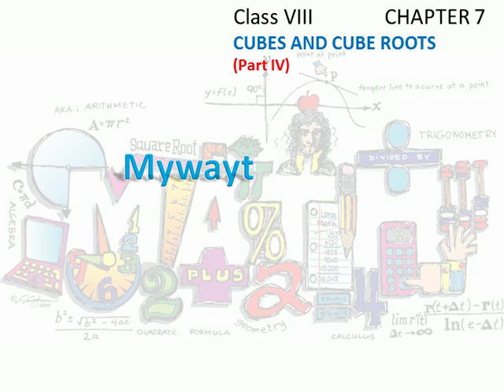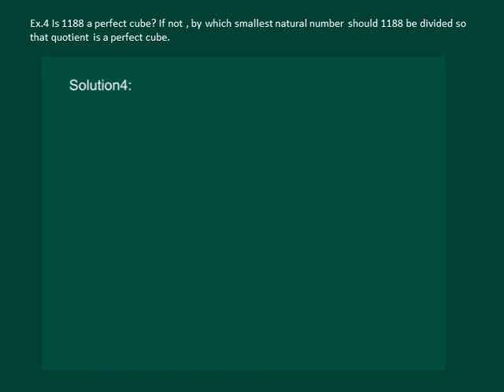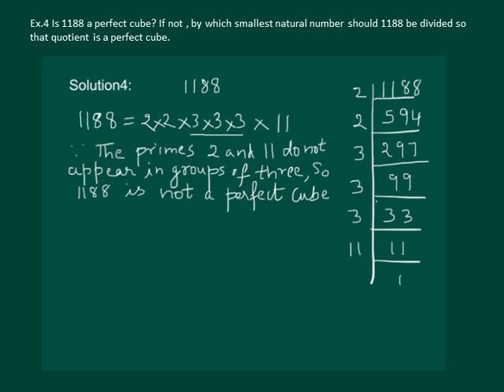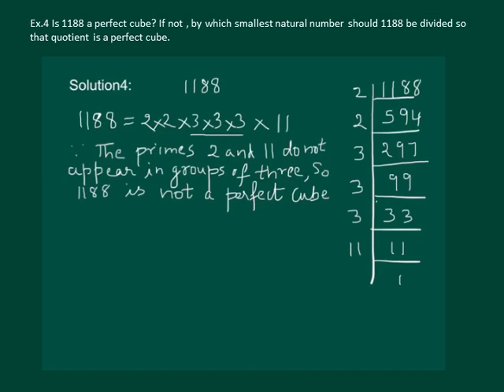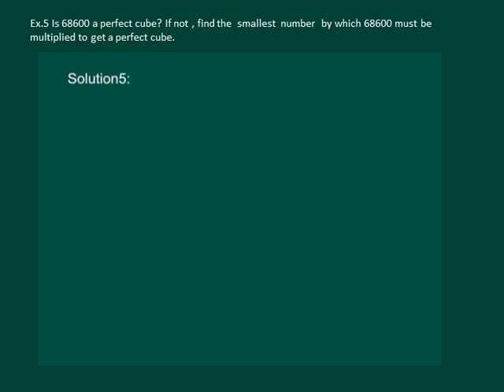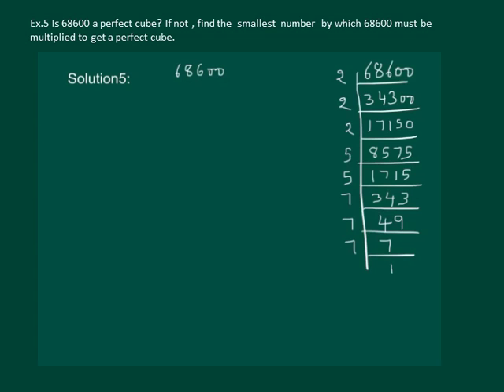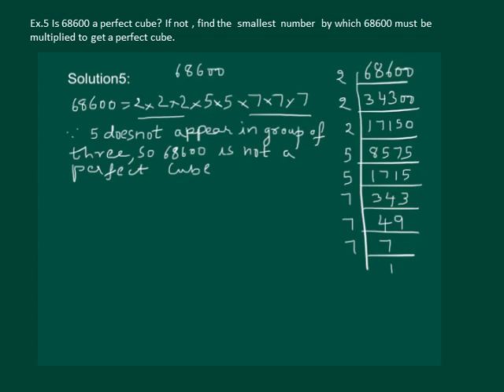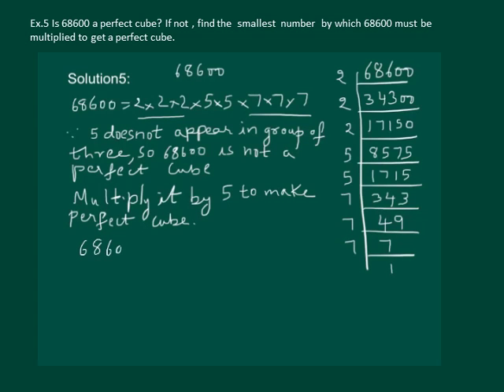Math Class 8 Chapter 7 Part IV|Cubes and Cube roots